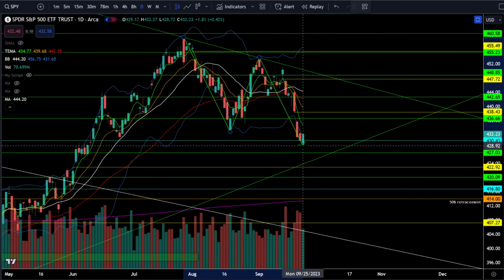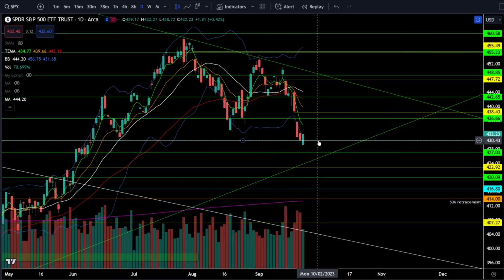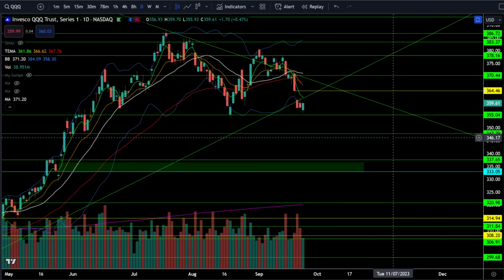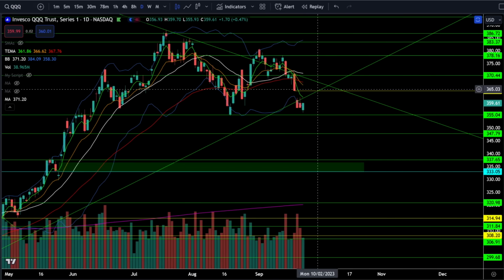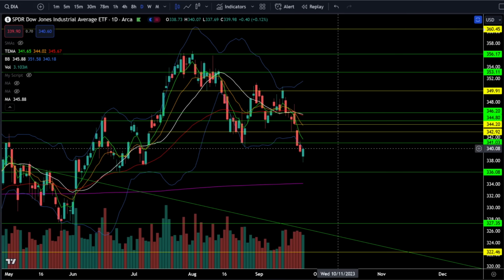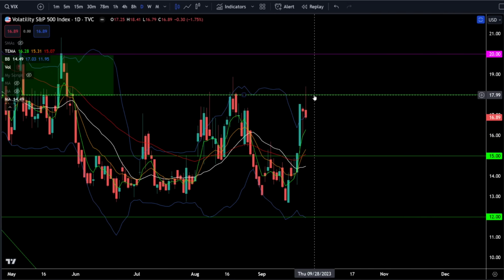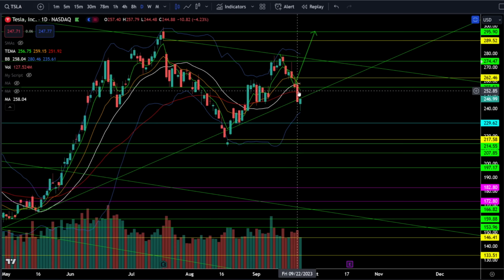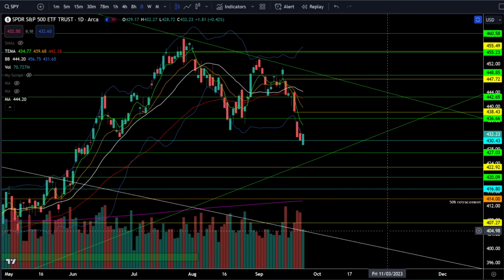BOUNCE FROM SPY $430? WATCH SUPPORT!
BANC LABOR DAY SALE!

[0:00] Intro
[0:02] SP500/SPY
[3:24] Nasdaq100/QQQ
[5:32] Dow Jones/DIA
[6:41] Russell2000/IWM
[7:31] ARKK ETF
[7:59] VIX
[8:39] Bitcoin/BTC
[9:12] Tesla / TSLA
[10:07] Apple / AAPL
[10:41] Summary

Is it a time for a bounce off critical support? Watch SPY $430. Check out the analysis!